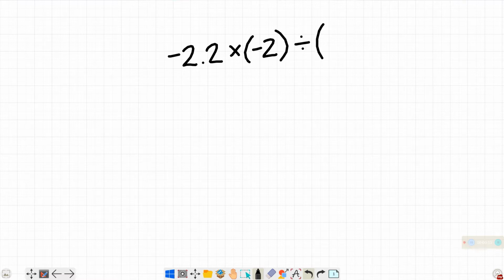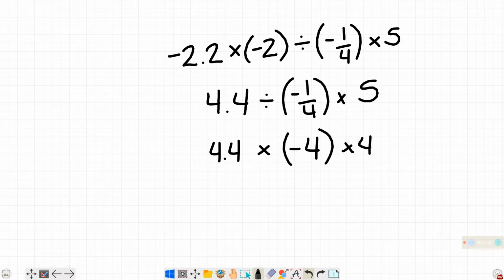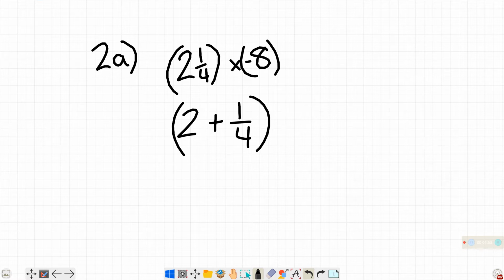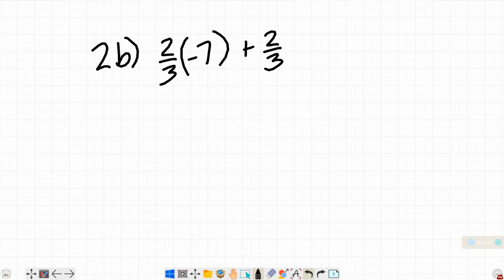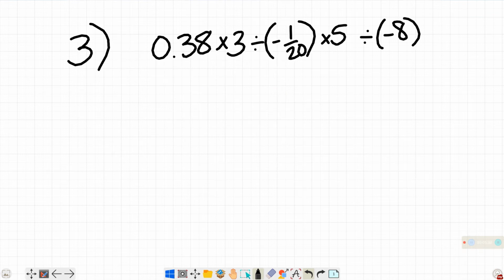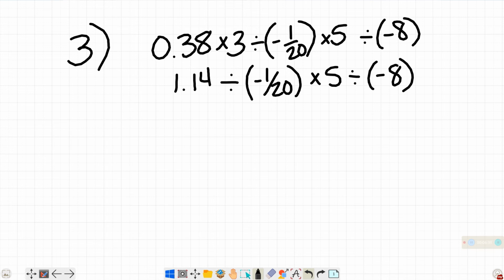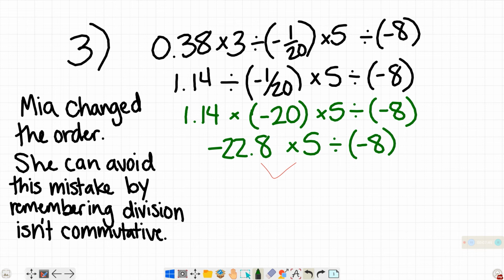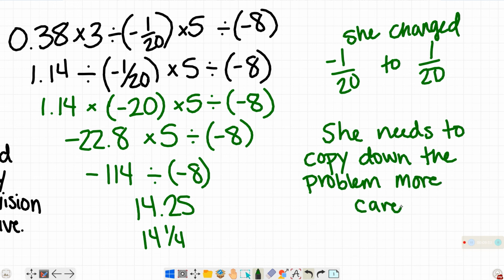7th Grade Module 2 Lesson 16 (Eureka Math) Problems 1-3